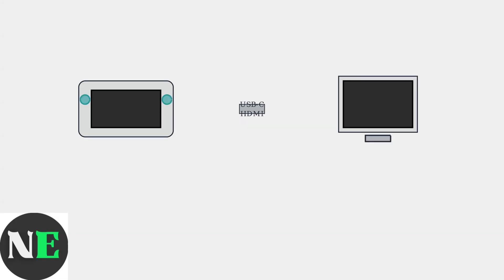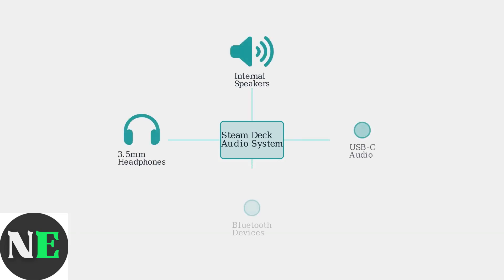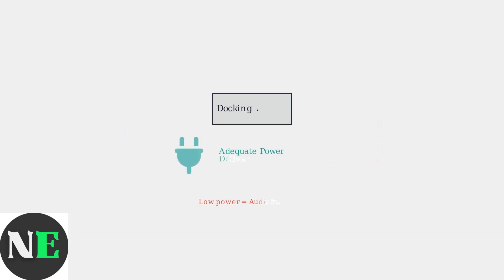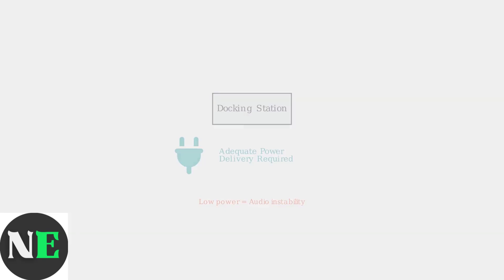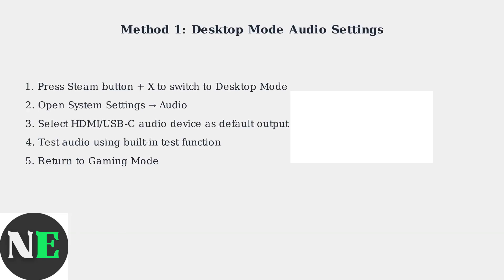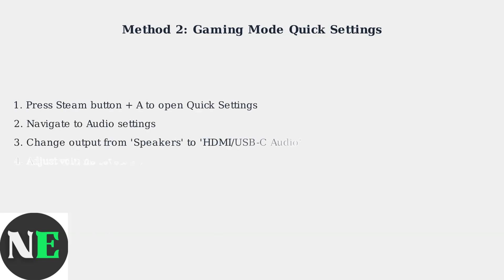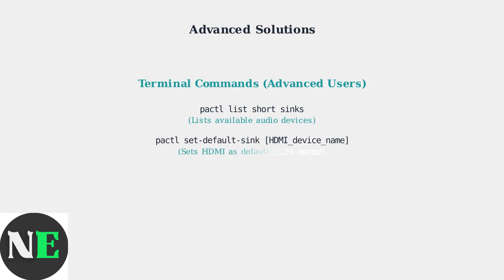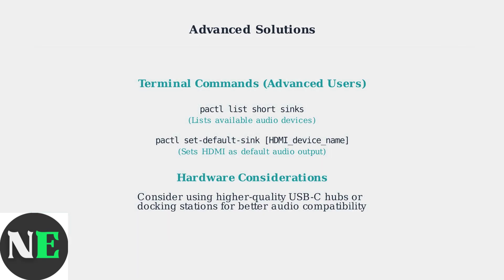How To Fix Steam Deck Not Outputting Audio To TV – HDMI Sound Settings Guide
Discover how to resolve audio issues on your Steam Deck when connecting to a TV. Follow our HDMI sound settings guide for a seamless gaming experience.